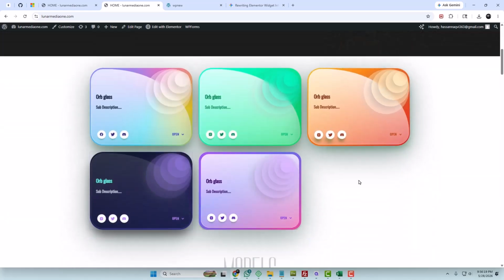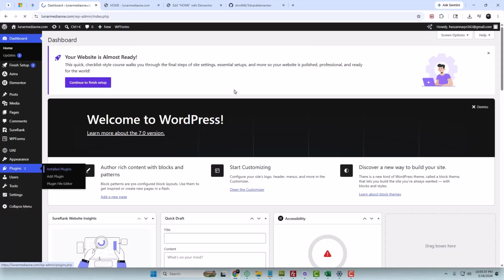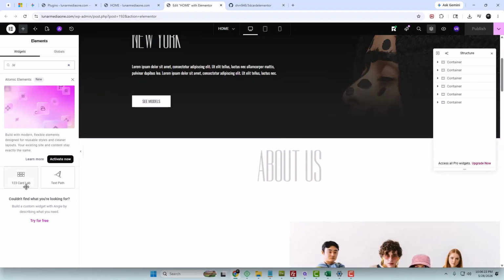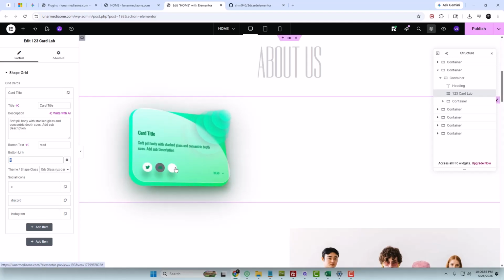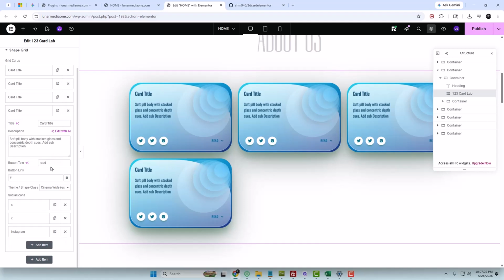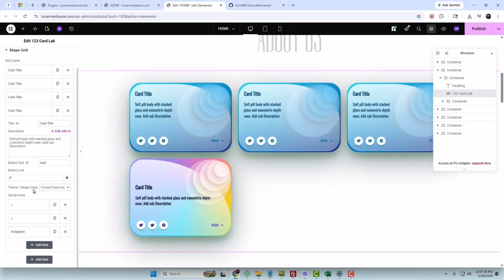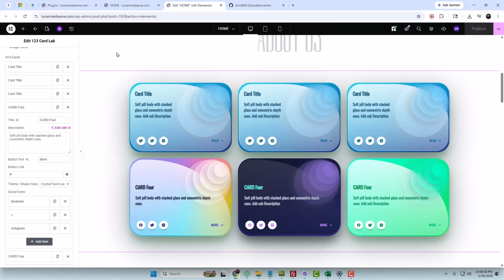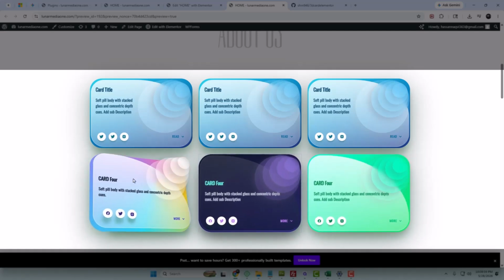How to Create Interactive 3D Cards in Elementor (No Coding Required)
Learn how to design stunning interactive 3D cards in Elementor using the free 123 Card Lab widget. This clean, step-by-step tutorial walks you through installation, theme selection, hover motion, and linking each card to your inner pages. Perfect for modern navigation grids, portfolio layouts, or service sections.
📦 What You'll Learn:
• Install & activate the widget in under 60 seconds
• Configure 6 unique 3D themes: Orb Glass, Chamfer Cut, Neo Surface, Cinema Wide, Crystal Facet & Layered Stack
• Set up repeater fields for titles, descriptions & button links
• Add social icons with custom profile URLs
• Enable parallax hover & scroll-reveal animations
• Use the Button Link field to navigate to any inner page